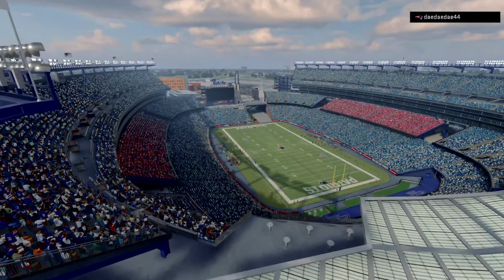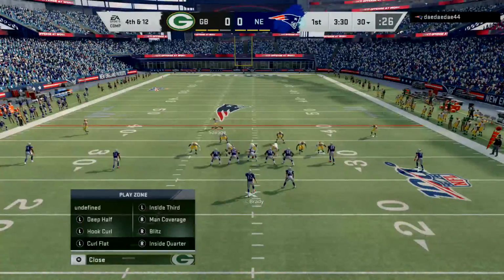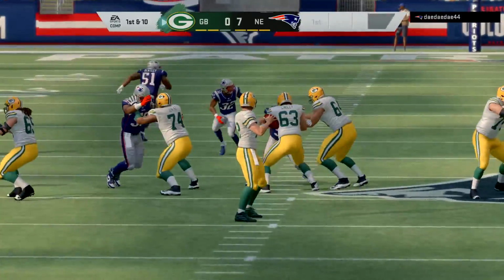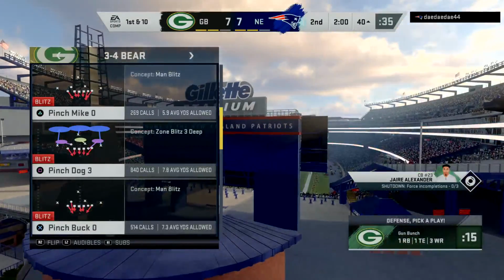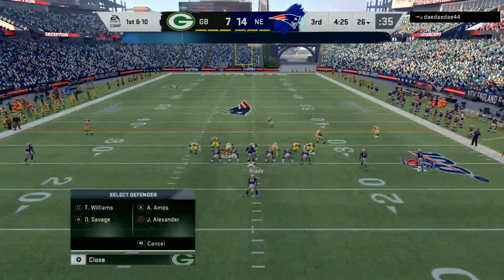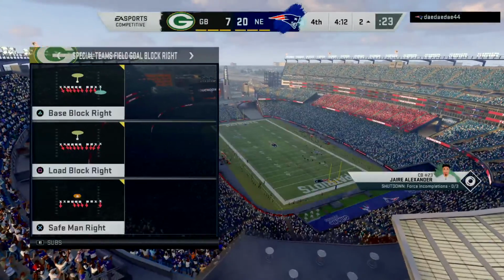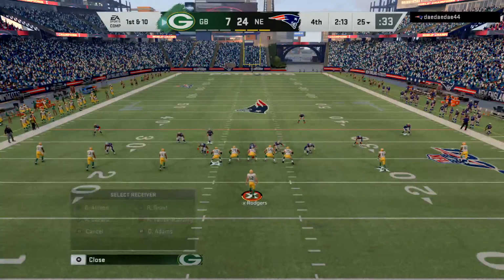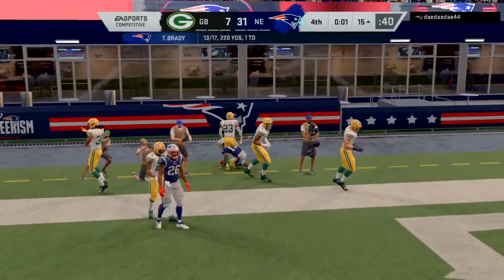Madden 5 wide God